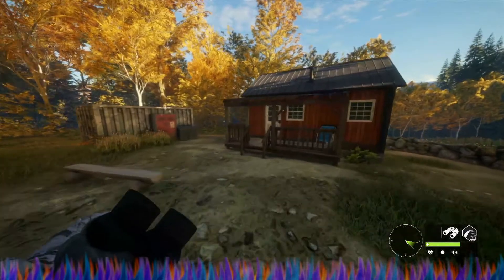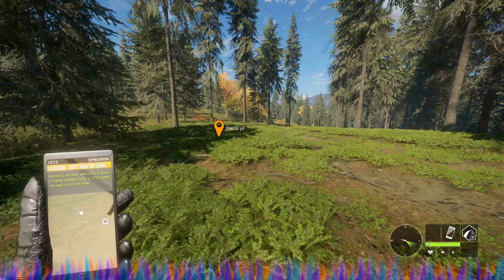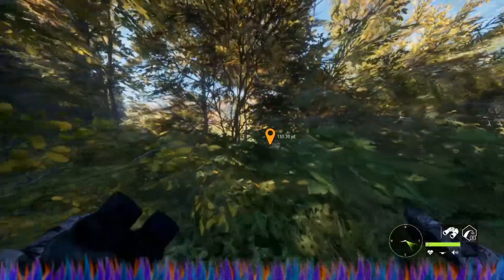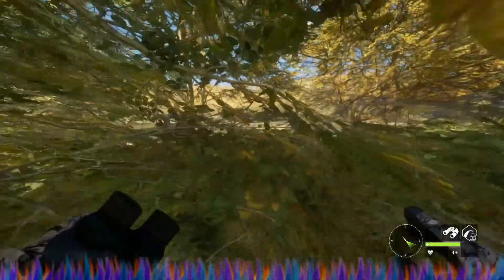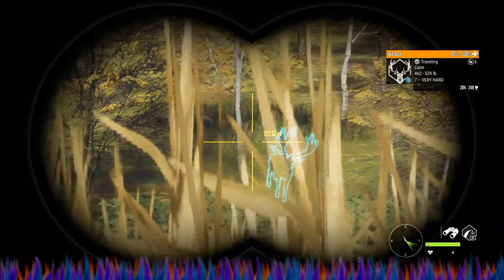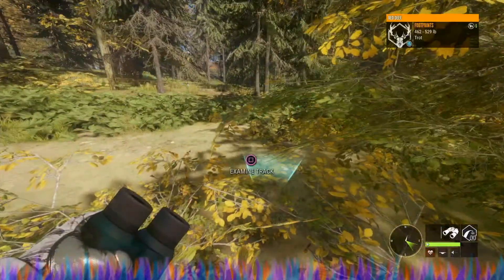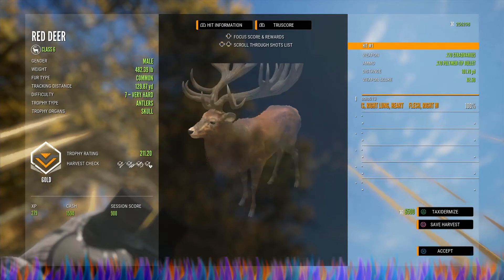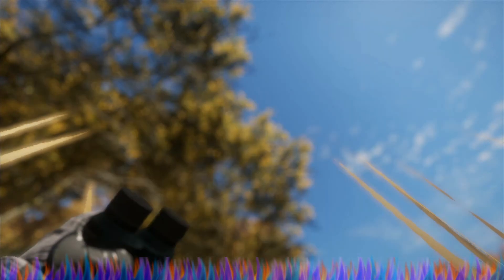theHunter COTW: Hunts: 1.1: Red Deer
Let's Play: Gaming Entertainment Presents: theHunter COTW: Hunts: 1.1: Red Deer

Today we are out on Hirschfelden to hunt a huge Red Stag. We will be trying to complete a mission as well this time by attempting a heart shot with the .270.